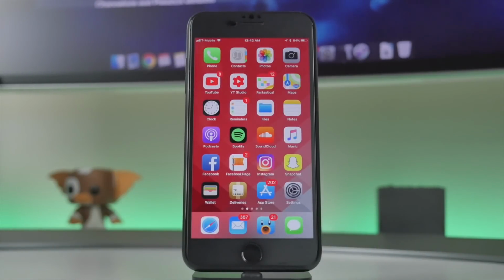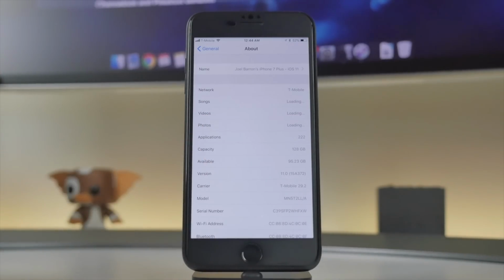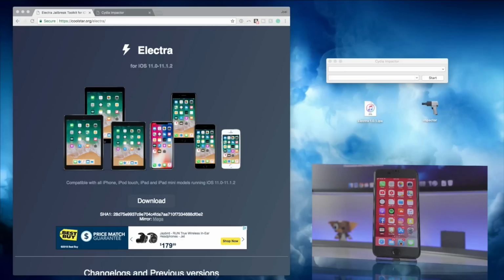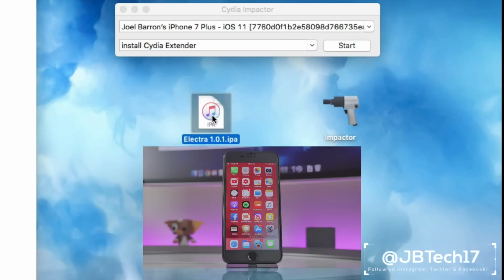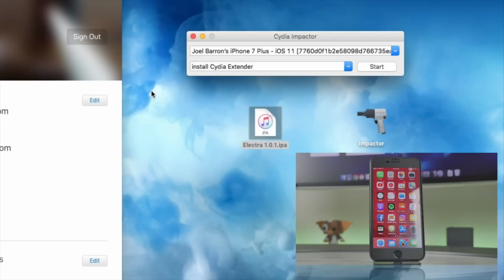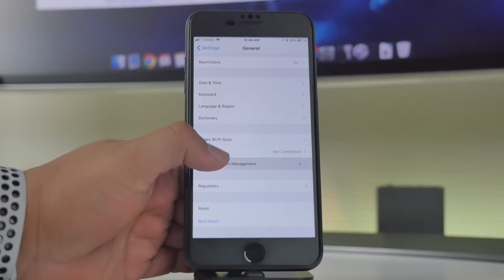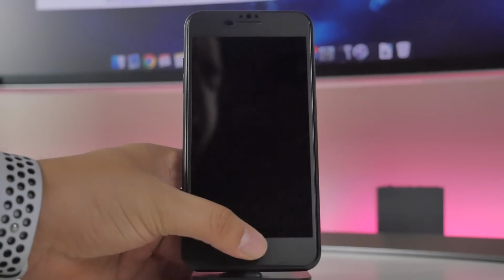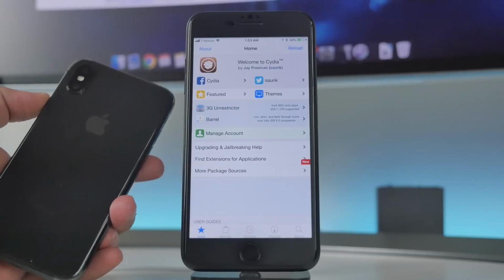How to EASILY Jailbreak iOS 11 - 11.1.2! (iPhone X/8/8 Plus, iPad Pro, & more)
Jailbreaking is finally back! In this video, I show you how to easily jailbreak your iOS 11 device using Electra! Let me know your thoughts on jailbreaking! Is it still alive or dead for you?

➠ Compatible Apple 64-bit device running iOS 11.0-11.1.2